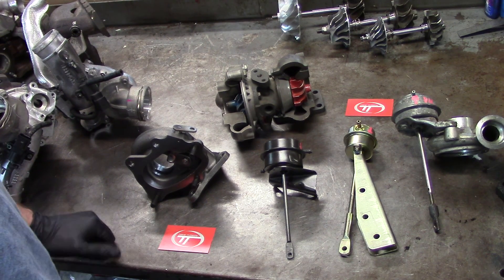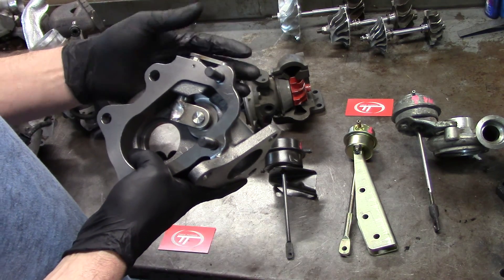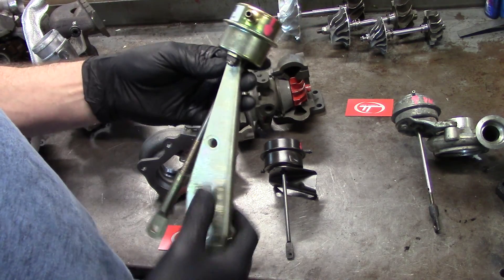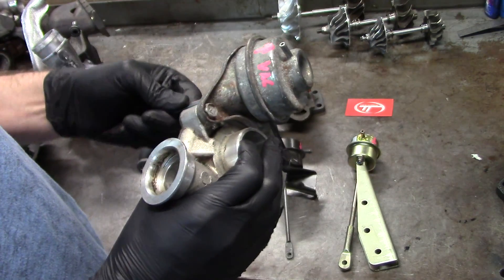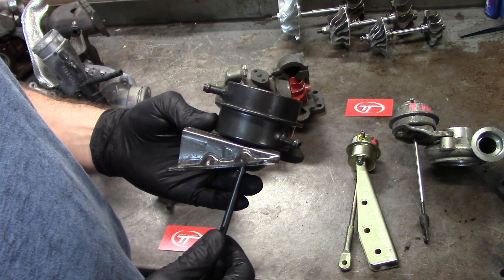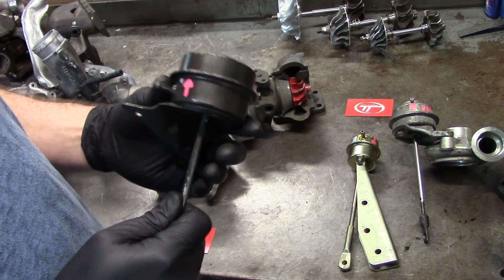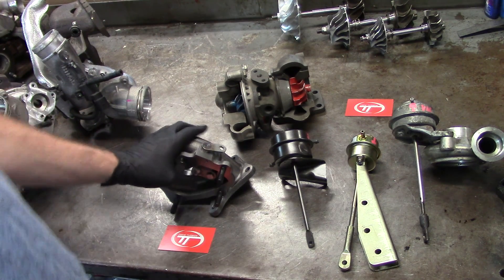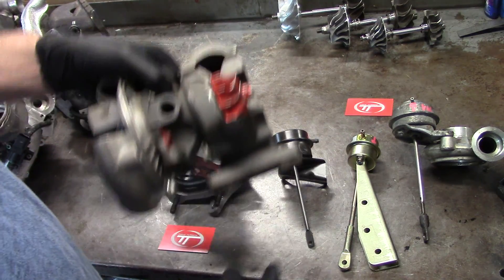Turbocharger actuator Part 2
Here I show you different types of actuators. Also there function and the do's and don't